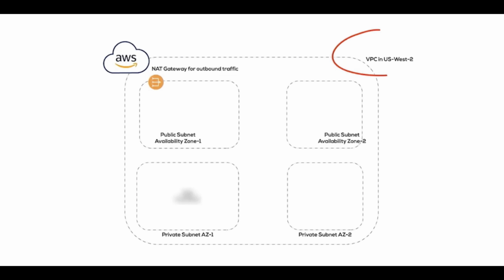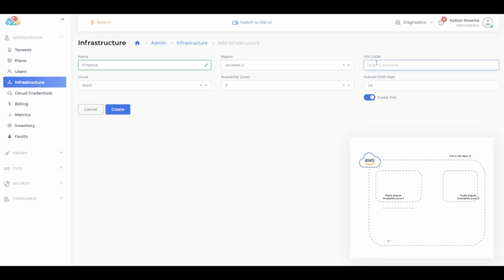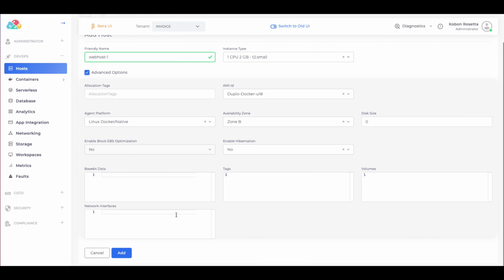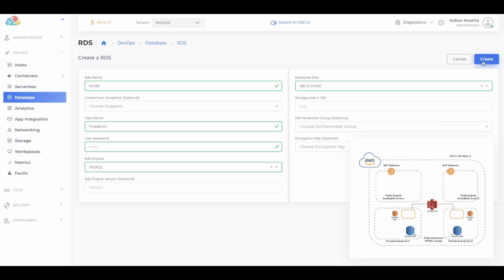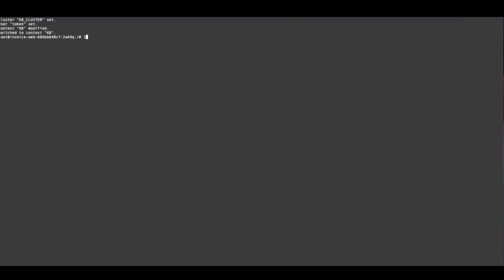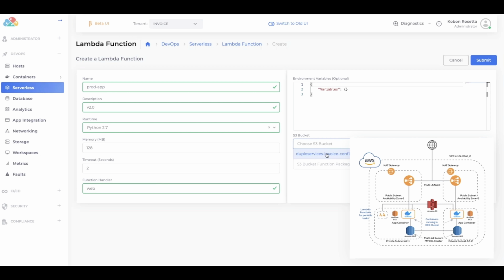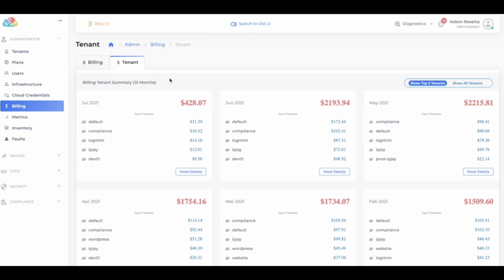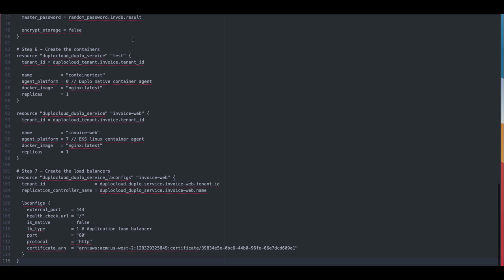DuploCloud Product Demo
About DuploCloud, Inc.
We strive to make DevOps and Infrastructure-as-Code accessible for everyone. Where application developers can focus on building applications rather than writing thousands of lines of code to automate well known operational workflows and compliance standards. Just as public clouds consolidated storage, compute, network, and OS into an out-of-box Infrastructure-as-a-Service, we will do the same for DevOps and cloud security.